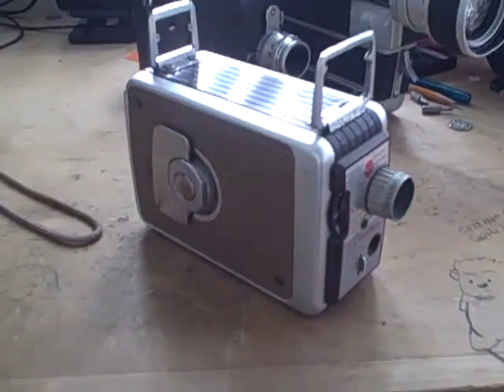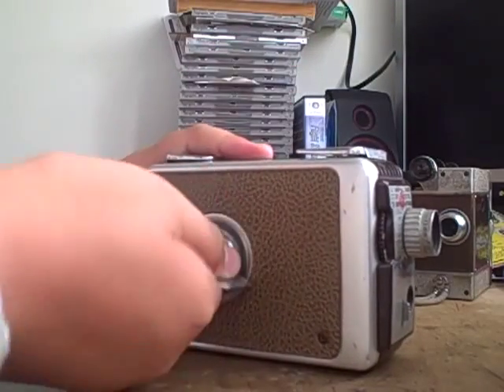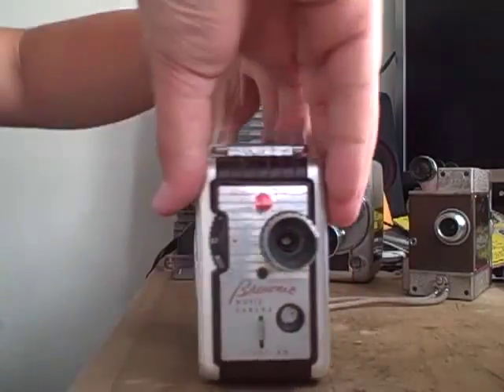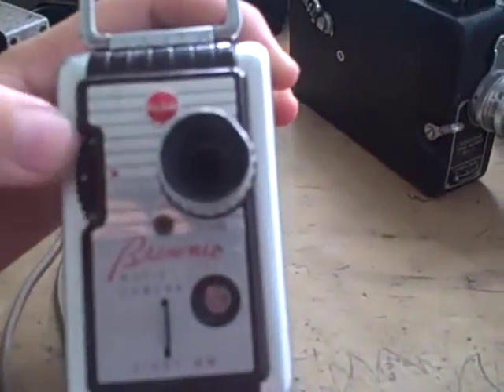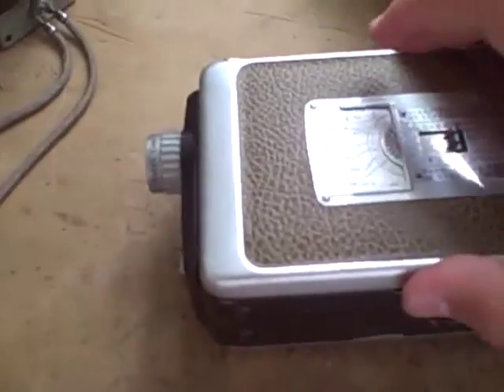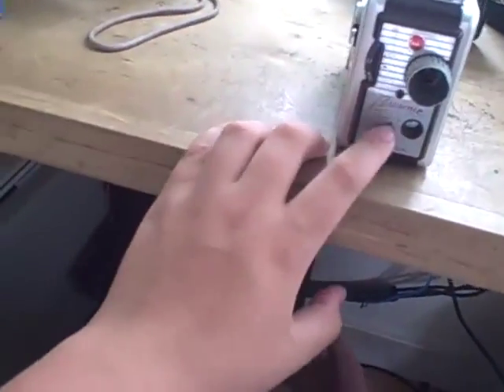8mm camera: Kodak Brownie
One of my favorites. a kodak brownie 8mm movie camera. one of my favorites 'cause i know i can still get film for it :)